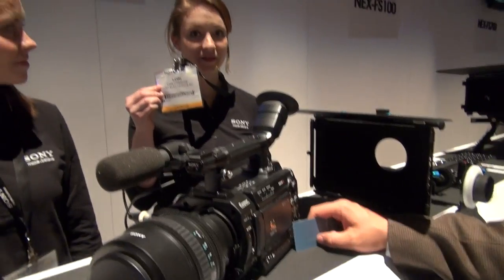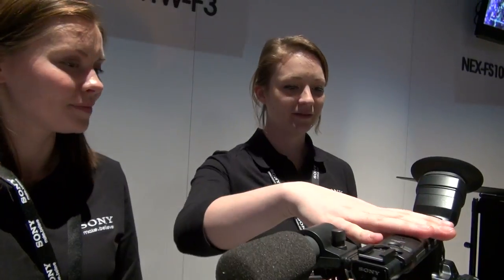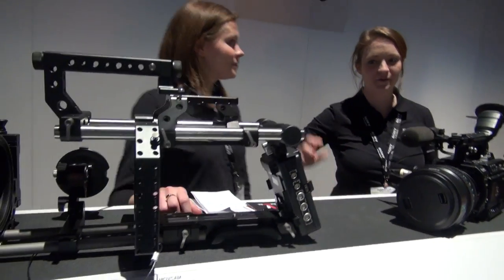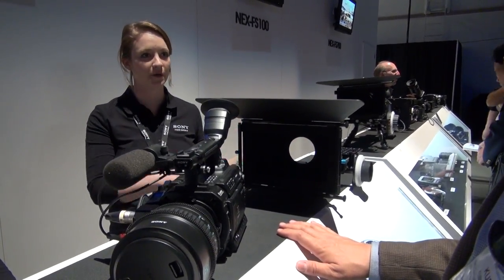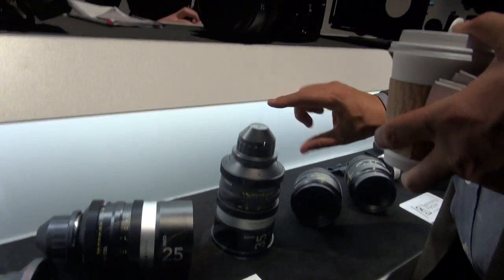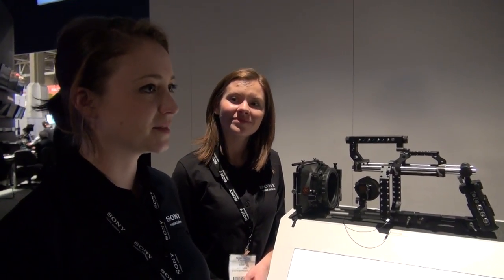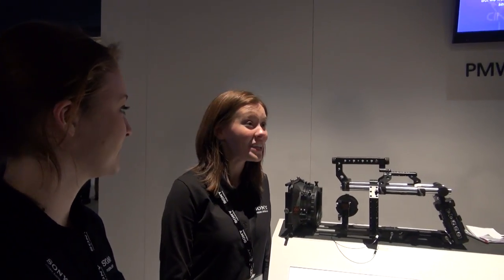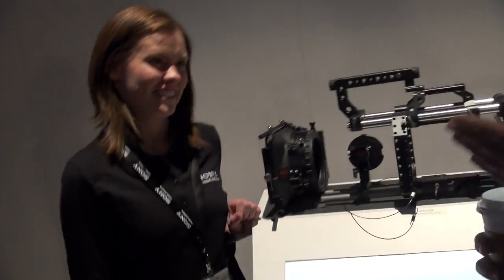BREAKING ALL THE RULES